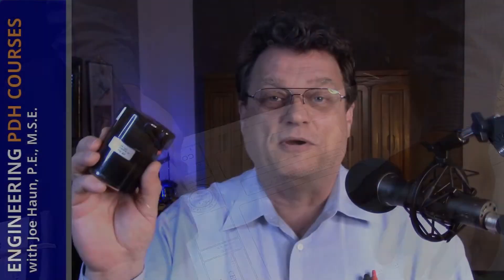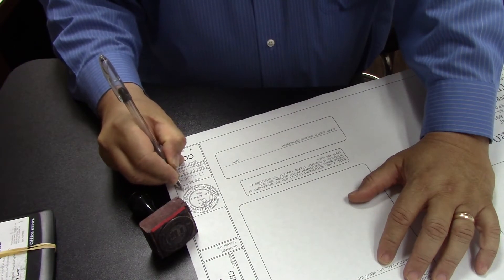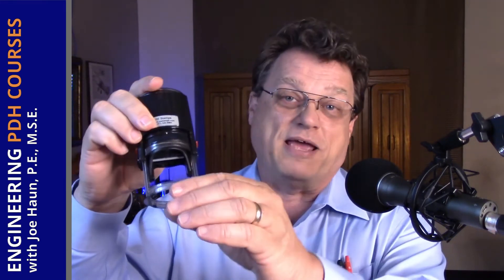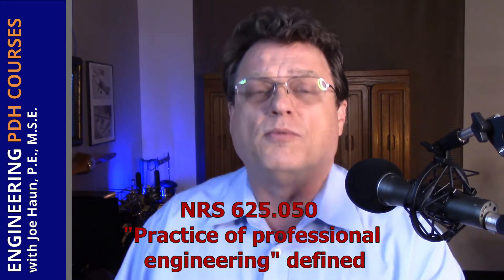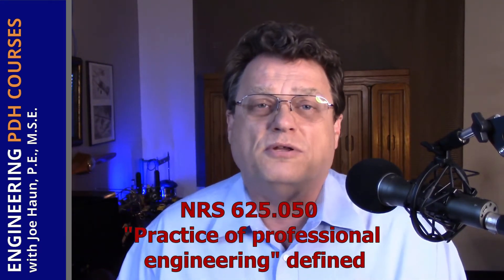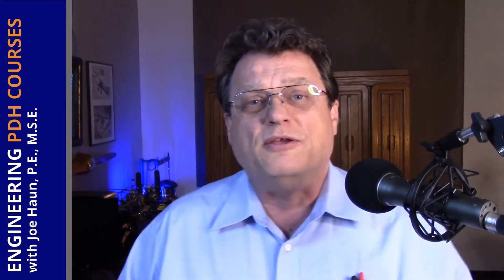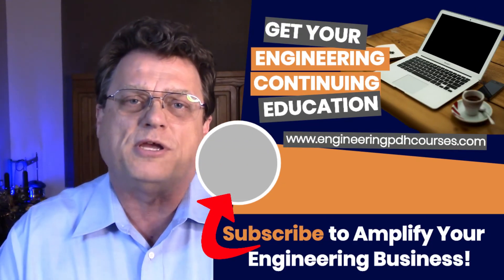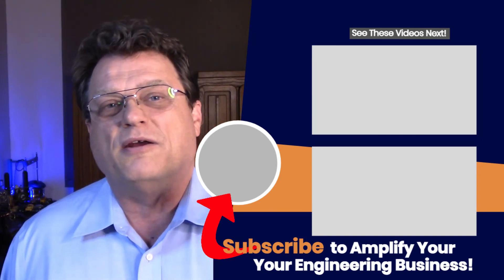Starting Your Own Civil Engineering Company - When is the Right Time to Open - PDH Courses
Starting your own Civil Engineering company is a lot easier than you may think. Do you know what it will take to open your company's door? You do not need a Professional Engineering license, but it sure does make it a whole lot easier to be in business by yourself. Do you have a Professional Engineering license?

Also to start you own Civil Engineering business it helps to have some basic business skills. What business skills do you have? Are you very efficient in these business skills? What are the basic Business Skills that you will need?

In this video, we discuss why you should have a Professional Engineering license and have developed  the main Business Skills to open a successful Civil Engineering company.

You will be notified when new videos are uploaded.

📱 EARN CONTINUING EDUCATION UNITS AT ENGINEERING PDH COURSES ⏰ Learn more about the business of engineering through the techniques and strategies discussed in the online courses. Strategies that will grow your company and increase your profits this year!  🎯 Learn the business of engineering!

        We have worked with several other Project Management online software free and paid
        versions, and have found ClickUp has answered all of our needs.

As a Professional Engineer we need Professional Development Hours (PDH) and Continue Education Units (CEU) Project Management for beginners *** Engineering Online PDH Courses *** Project Management

This video discusses the main roles and responsibilities of a Site Engineer.

Engineering Online PDH Courses

Timeline
0:00 Introduction
1:13 Professional Engineering License
4:55 Minimal Business Skills
9:55 Summary

QUESTION — What videos would you like for us to make on this channel? Leave a comment on the video to let us know.

As per and unless otherwise permitted under the United States Copyright Act, no part of the content of this video or any video published under HAUNTEC PLLC, ENGINEERING PDH COURSES, ENGINEERING BUSINESS, Joe Alvin Haun, and other encompassed entities, shall be stored, copied, recreated, republished, or transported.  Prior express written permission by HAUNTEC PLLC, ENGINEERING PDH COURSES, ENGINEERING BUSINESS or Joe Alvin Haun is required for any use of this video not permitted under the United States Copyright Act.

The advice, guidance, and principles outlined in all content produced by HAUNTEC PLLC, ENGINEERING PDH COURSES, ENGINEERING BUSINESS, Joe Alvin Haun, and other encompassed entities are not guaranteed to be appropriate for your unique situation or business. We recommend that as a consumer, you exercise your due diligence and research any and all strategies recommended to you before adopting them in your own business.